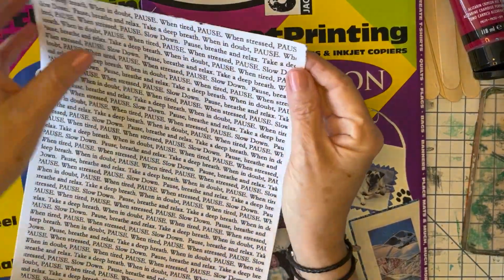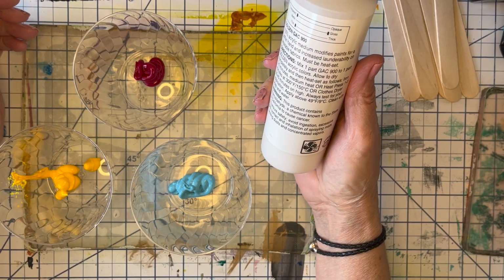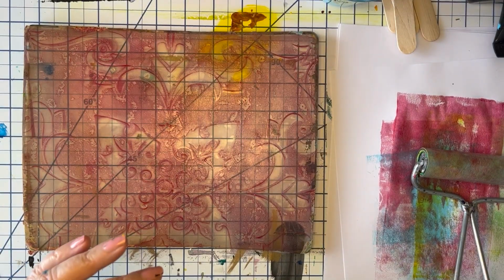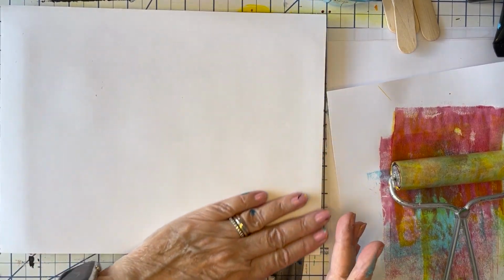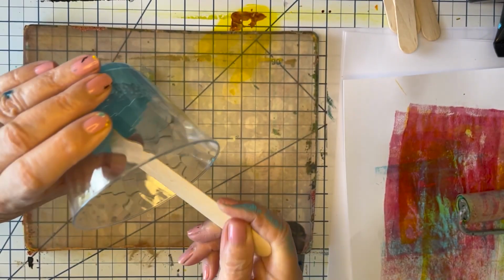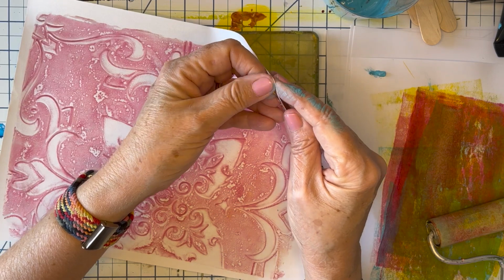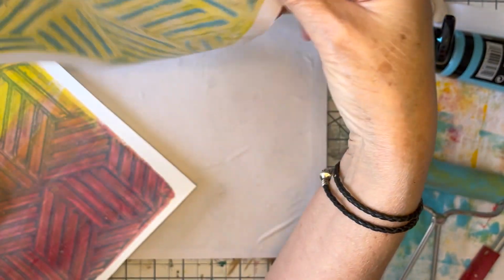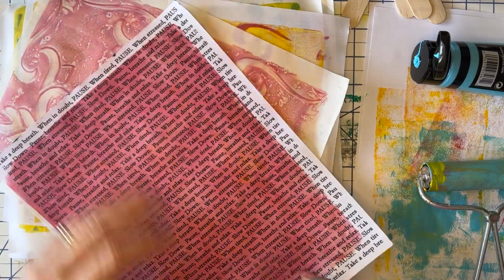Tiny Tip Ep. #14 – Fabric Printing with a Gel Plate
I use fabric a lot in my art. Usually with words. Sp I wanted to see if fabric printing with a gel plate was possible. It is. This is an experiment I did using Jacquard paper backed fabric. I chose this over buying cheap muslim because this is the fabric I frequently use in my art. And I thought because of the sturdiness of the paper it would help me control the fabric as I was laying it on the plate. I did 5 versions on both cotton and silk.

❤️ Golden Artist Colors Acrylic Series Gac 900 Heat Set, gac 900 medium, 8 oz
❤️ Gel Press Gel Printing Plate 8"x10"
❤️ Speedball Deluxe Soft Rubber Brayer, 4-Inch
❤️ Jacquard Inkjet Cotton 8.5X11 30 Pack
❤️ Jacquard Inkjet Cotton 8.5X11 10 Pack